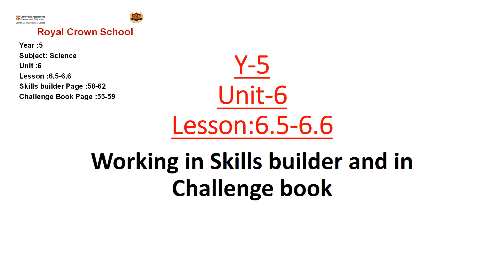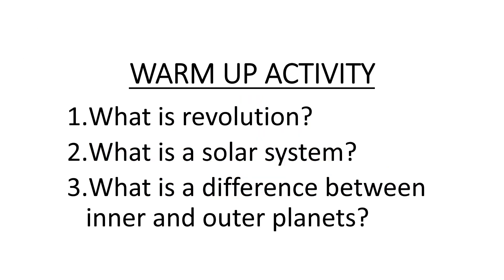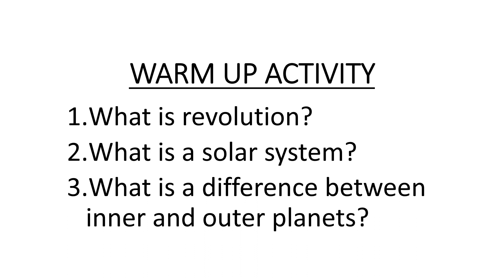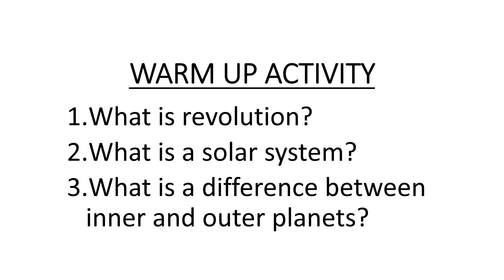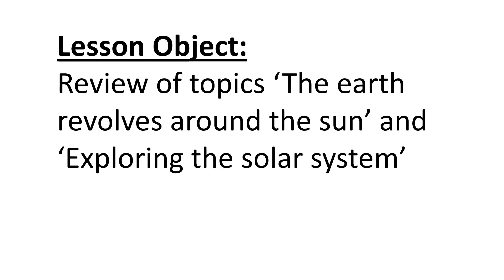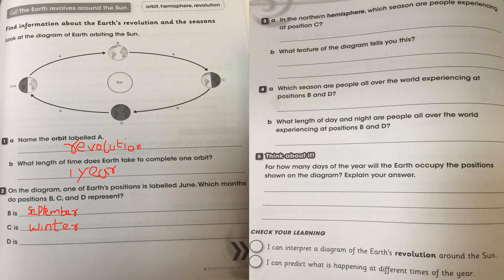Y5 Science W14 P1